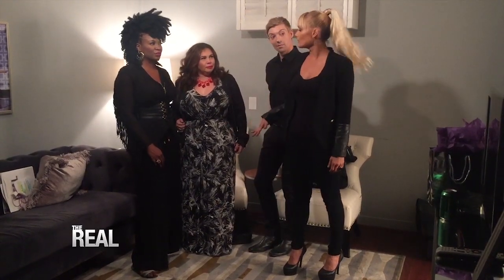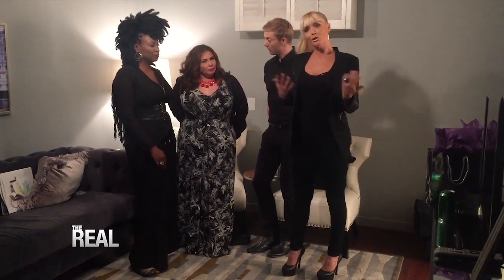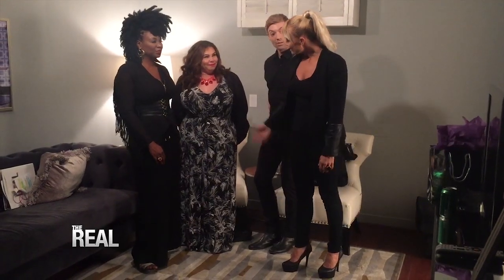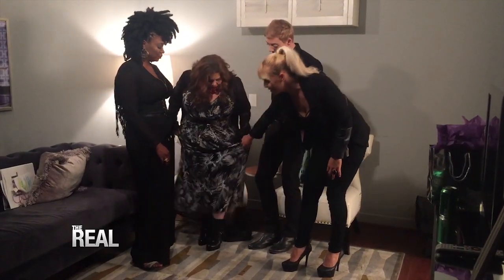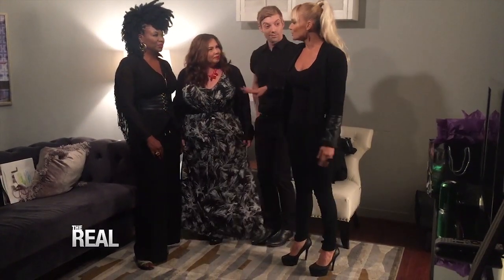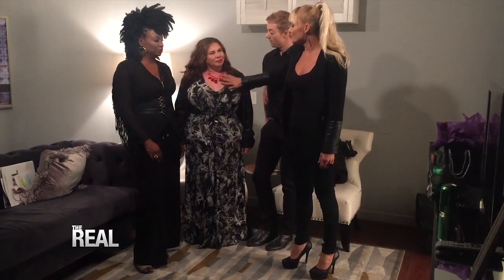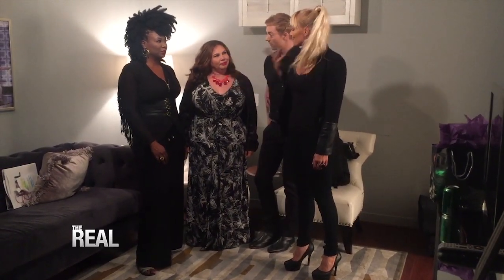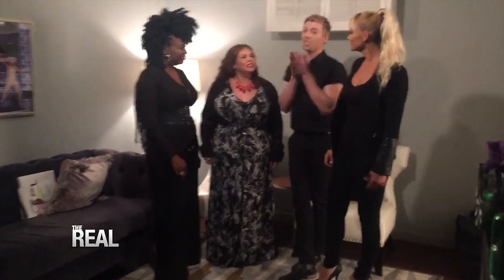60 Minutes to Glam — Behind the Scenes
“The Real” makeover stylists share the inspiration behind Dena’s fab new look!